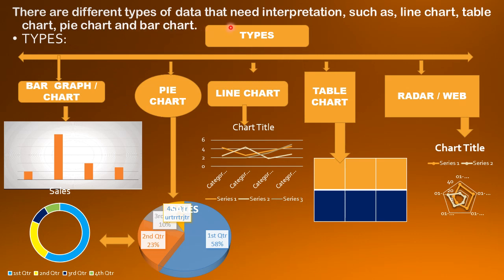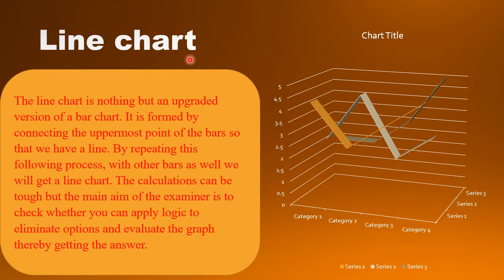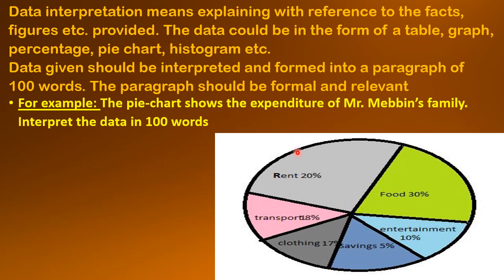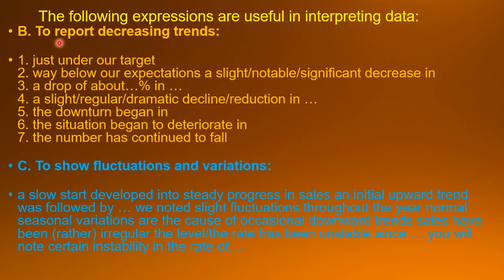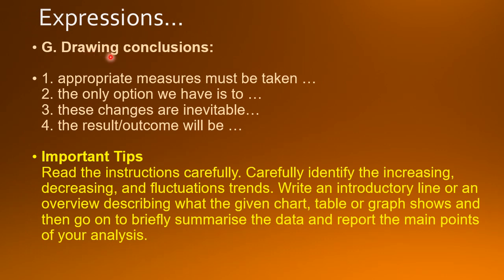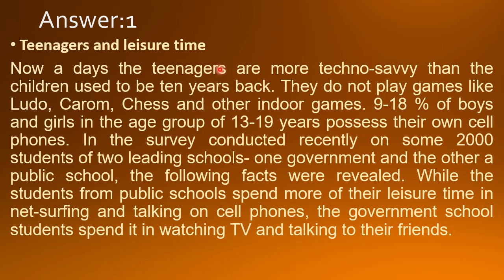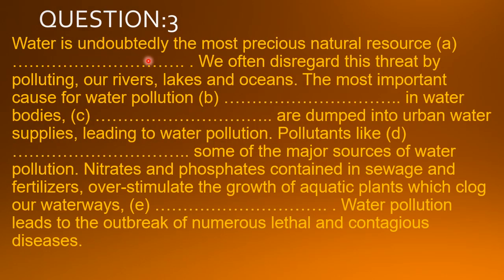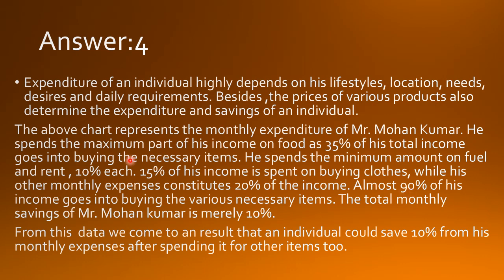Data interpretation , class-8 TO 10 , English Grammar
In this video students can learn what is data interpretation , how to write it, its types and features, sample questions with its answers for ready reference and preparation of their exam. so watch it enjoy enrich your English...